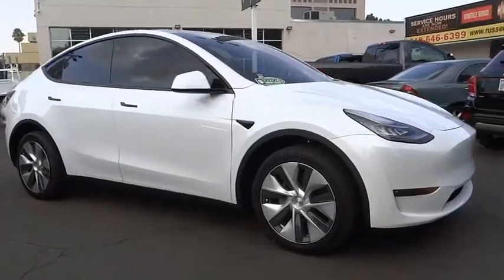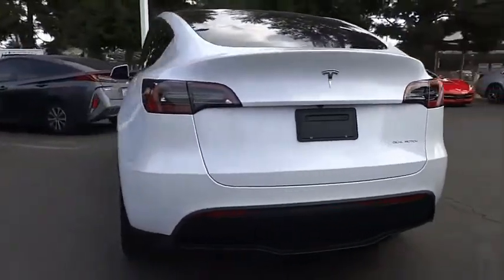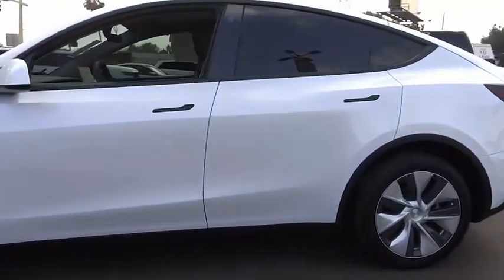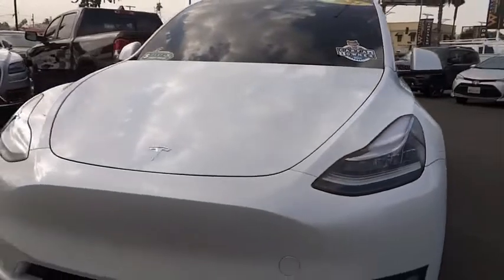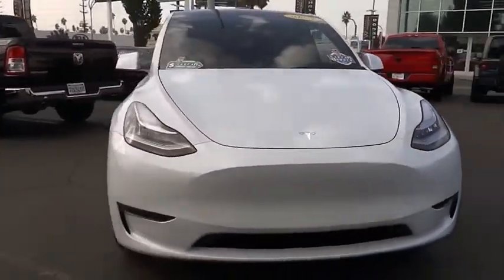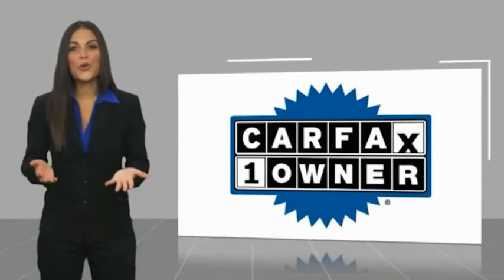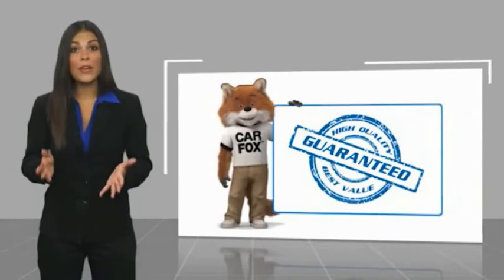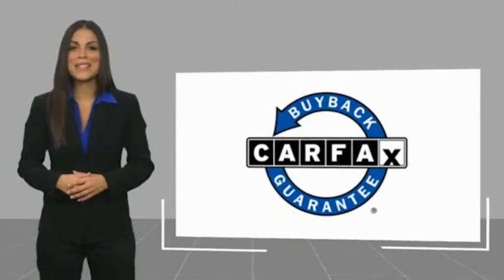2021 Tesla Model Y VAN NUYS LOS ANGELES SAN FERNANDO VALENCIA CANOGA PARK PV10997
2021 Tesla Model Y Long Range AWD

RUSSELL WESTBROOK CHRYSLER DODGE JEEP RAM PROUDLY SERVICING VAN NUYS, LOS ANGELES, SAN FERNANDO, VALENCIA, CANOGA PARK, & SURROUNDING SOUTHERN CALIFORNIA LOCATIONS. THIS WHITE 2021 Tesla MODEL Y IS EQUIPPED WITH A Electric ZEV 241hp, AUTOMATIC TRANSMISSION, AND RECEIVES AN ESTIMATED . CONTACT RUSSELL WESTBROOK CHRYSLER DODGE JEEP RAM OF VAN NUYS TO SCHEDULE A TEST DRIVE AND TAKE THIS 2021 Tesla MODEL Y HOME TODAY, OR VISIT OUR SHOWROOM CONVENIENTLY LOCATED AT 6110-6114 VAN NUYS BLVD VAN NUYS, CA 91401. STOCK #: PV10997 | 2021 Tesla Model Y Long Range AWD TRACTION CONTROL ALLOY WHEELS SECURITY SYSTEM 2021 Tesla MODEL Y Long Range AWD **LEATHER INTERIOR**, **NAVIGATION / GPS**, **BACKUP CAMERA**, **SIRIUS XM RADIO**, **BLUETOOTH WIRELESS / HANDS FREE**, Navigation System. Odometer is 8402 miles below market average! 131/117 City/Highway MPG At Russell Westbrook Chrysler Dodge Jeep Ram of Van Nuys we provide premium customer service with a hassle-free buying experience. Make sure to ask about our $0 Down Financing on this vehicle! CARFAX One-Owner. Clean CARFAX. At Russell Westbrook Chrysler Dodge Jeep Ram or Van Nuys, every customer is a winner! All vehicles feature Market-Based Pricing, CARFAXTM Vehicle History Reports, and reconditioning records. Russell Westbrook Chrysler Dodge Jeep Ram or Van Nuys - A Team Above All - Above All, A Team! STOCK #: PV10997 | VIN: 5YJYGDEEXMF253120 | 2021 Tesla Model Y Long Range AWD TRACTION CONTROL ALLOY WHEELS SECURITY SYSTEM Russell Westbrook CDJR of Van Nuys